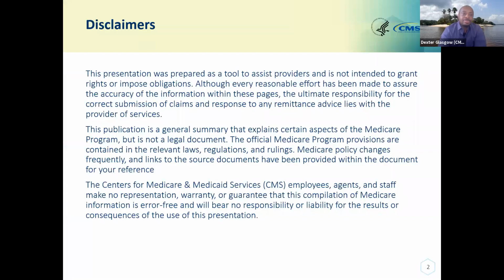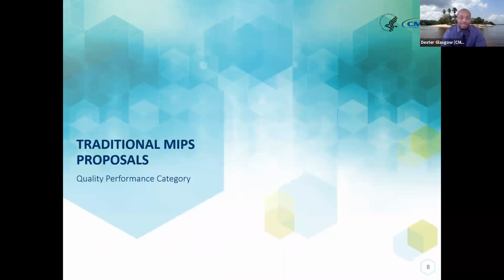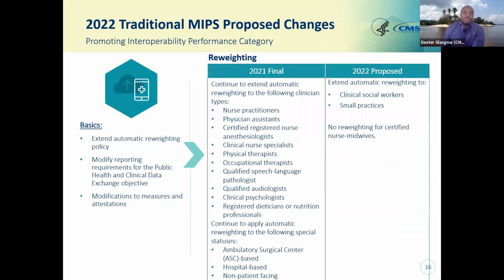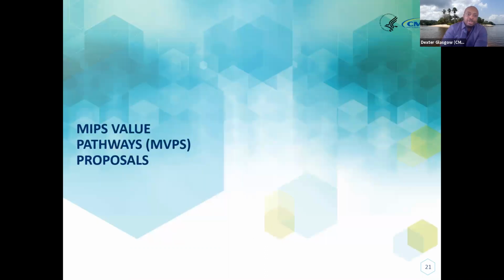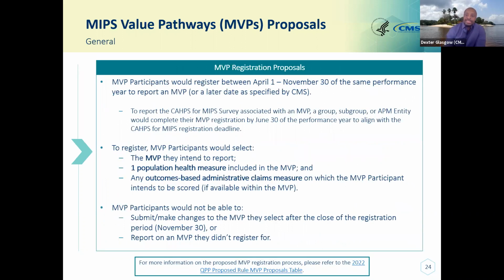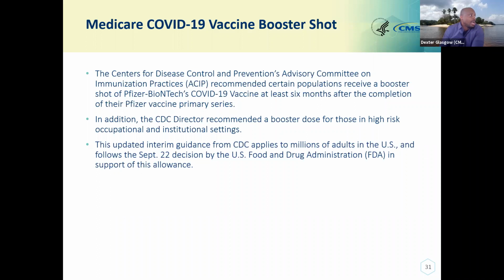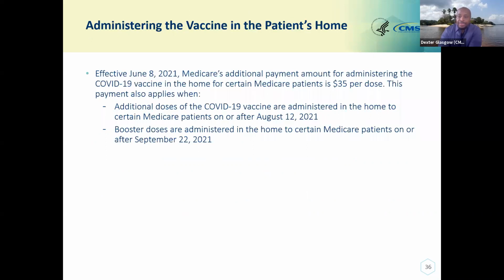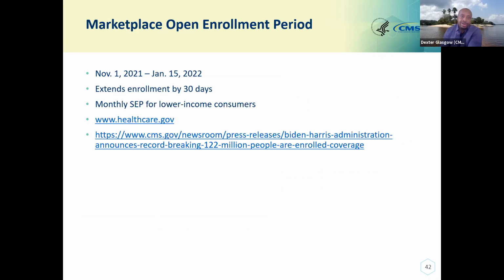Dexter Glasgow, CMS Updates: Healthcare Leaders Virtual Summit Fall 2021